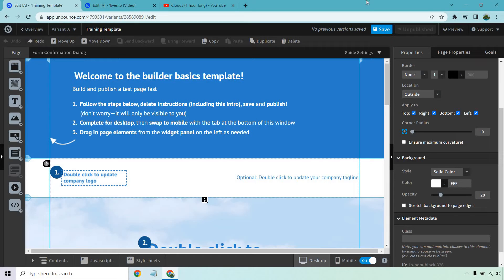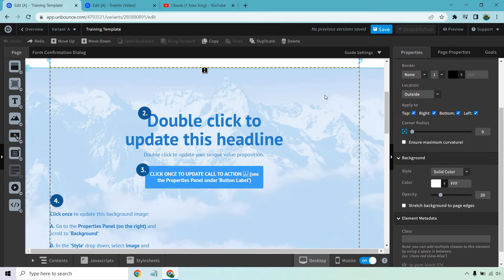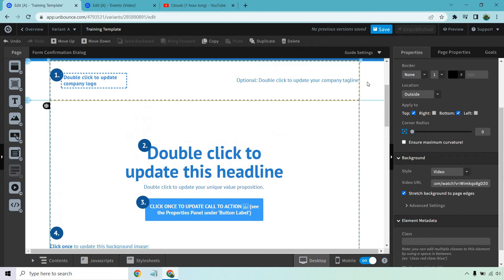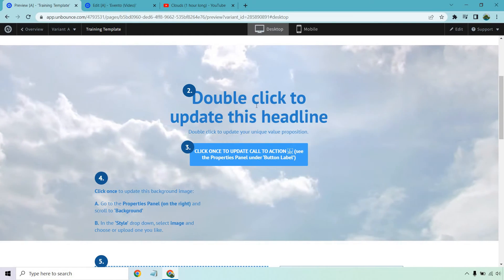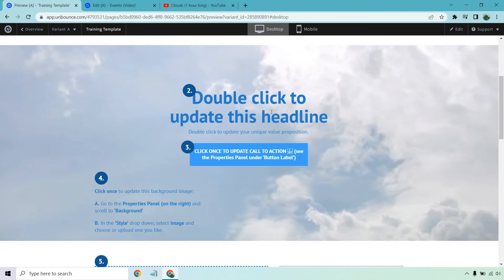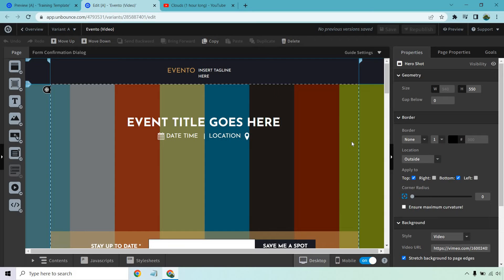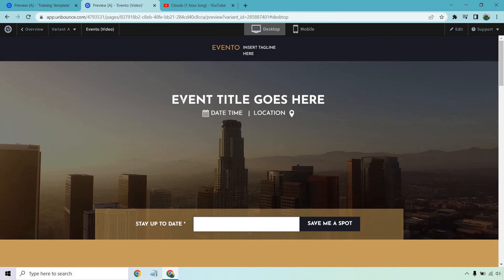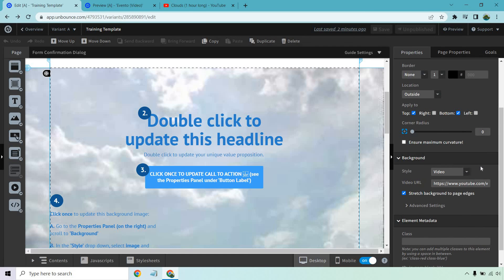Unbounce Video Background Landing Page (Unbounce Feature Tutorial)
Unbounce Video Background

What's better than having a spiffy landing page? Being able to add a video as the background. In this video, I'm going to be showing you how to use Unbounce and add a video background to any of your landing pages. I hope that this helps.